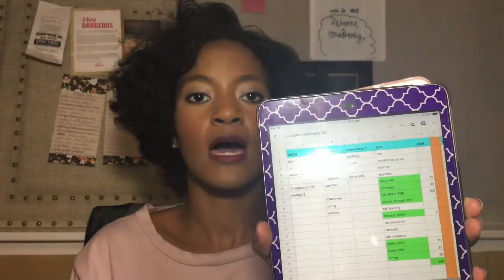Managing Money: Tips For Using Multiple Bank Accounts And Debit Cards